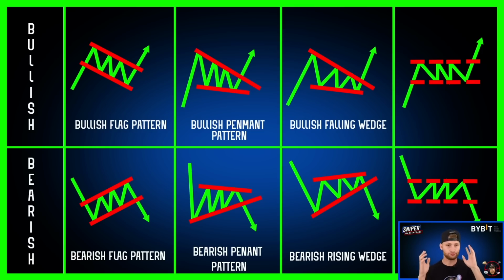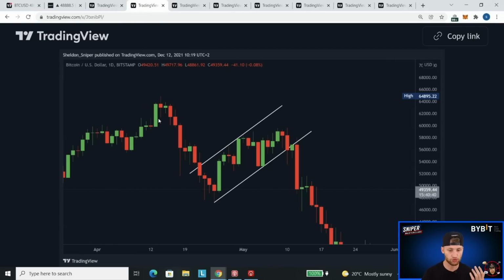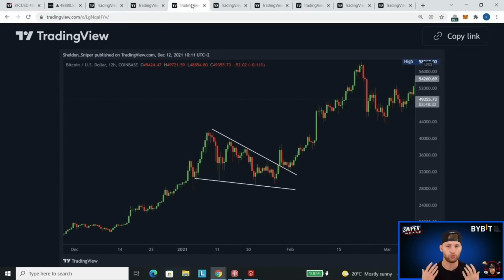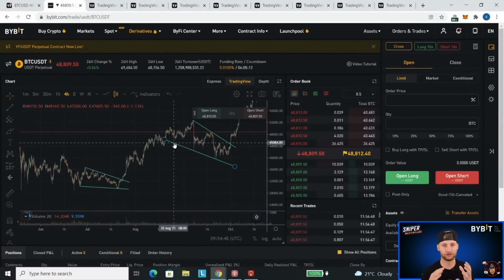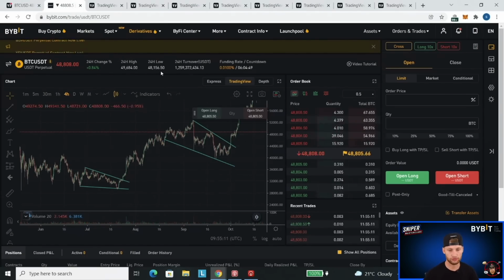Crypto Trading Masterclass 16 - How To Use Candlestick Continuation Patterns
In this crypto trading masterclass, Sheldon the Sniper explains the use of candlestick continuation patterns. Learn all about basic trading patterns, bullish and bearish patterns, and how to use them correctly in your next crypto trades.

🗞️ Sign-up to The Daily Candle newsletter
-Never miss a trend, never miss a trade!

🔥BYBIT
+ Once signed up watch the daily show where we will also 10X one lucky account holder's portfolio!

🔥 BINANCE
- Insane Sign-Up offer being negotiated!!!
- Sign-Up on the link below to receive this insane trading reward!

🔥 COINPANEL
- Revolutionary new charting feature by CoinPanel. Mirror Sheldon’s charts onto your chart. Live!

🔥MEXC
-Available to US Investors and Traders
- NO KYC REQUIRED / Up to 10 BTC

🔥NordVPN
- Get Exclusive deal here
- NordVPN secures your Crypto & protects your privacy. A must have crypto tool, take advantage of this promotional deal!

🔥TradingView
-Use the link below for sign up bonuses

00:00 Crypto Trading Masterclass - Intro
01:16 Continuation Candlestick Pattern
01:58 Trading Indicator Resets
02:45 Trading Pattern Cheat Sheet
03:20 Bullish & Bearish Patterns
03:45 Bull Flag Pattern
04:10 Bear Flag Pattern
04:25 Bullish Wedge
04:34 Bearish Wedge
04:51 Bullish Horizontal Flag
05:05 Bearish Horizontal Flag
05:16 Basic Trading Pennants
05:58 Where to see Candlestick Patterns
06:43 Using Trading Indicators
07:10 ByBit Trading Tools Explained
07:51 Candlestick Patterns Recap

Searches of Interest Related To: Crypto Trading Elliott Wave

What are Bullish & Bearish Patterns?
What is a Bull Flag?
What is a Bear Flag?
What is a Bullish Wedge?
What is a Bearish Wedge?
What is a Bullish Horizontal Flag?
What is a Bearish Horizontal Flag?
What are Basic Trading Pennants?
Crypto Trading Course
Crypto Trading Lessons